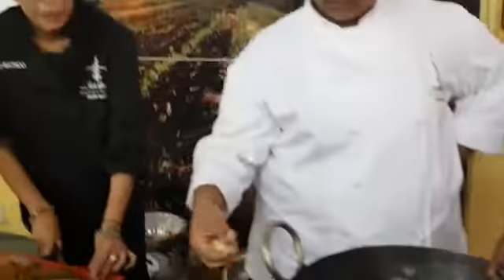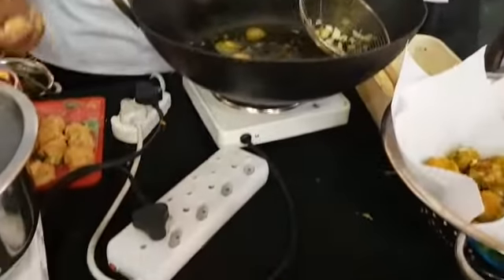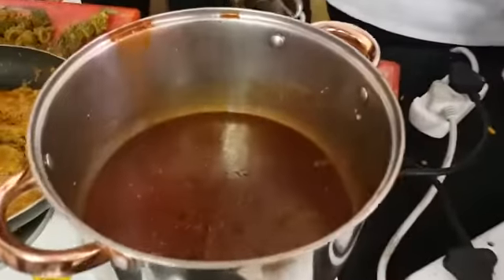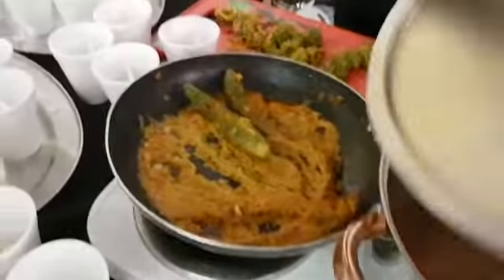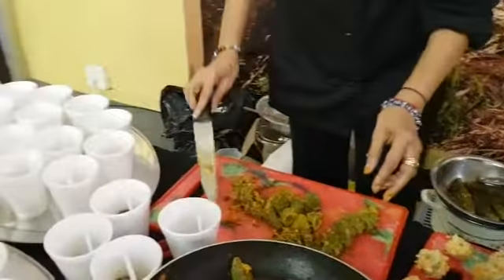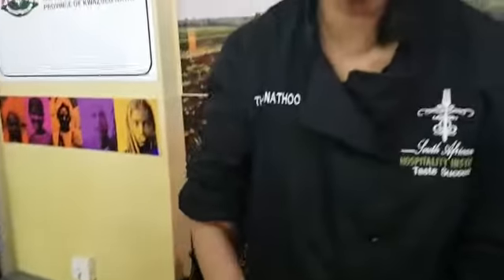Family Day with The Weekend Explosion and Lotus FM Newsbreak: Thigam Nathoo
The talented Thigam Nathoo holds a cooking demo 1860HeritageCentre showing us how to make stuffed karela it's all fun at the FamilyDay sabcnews sabckzn Newsbreak Lotus FM Lotus FM